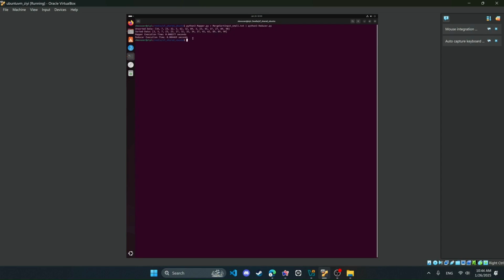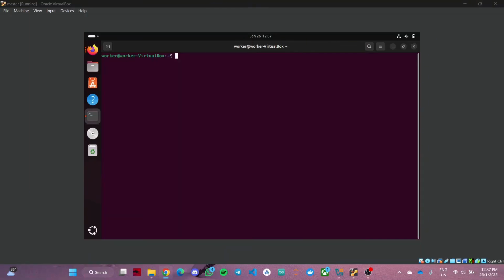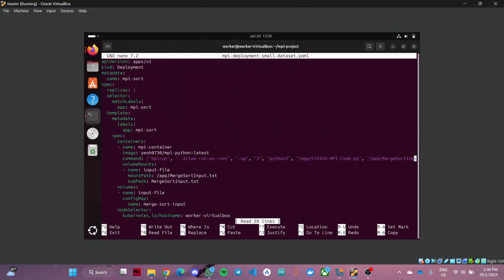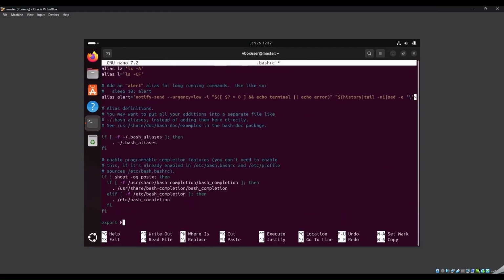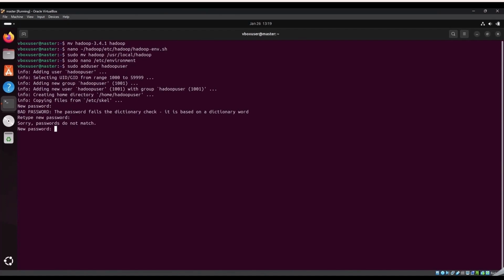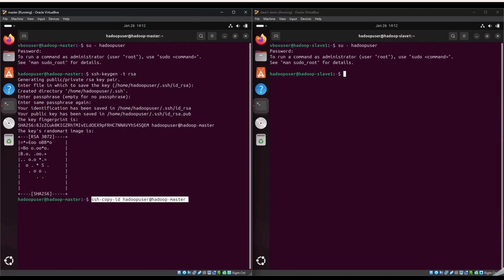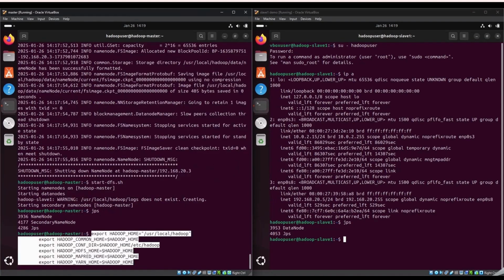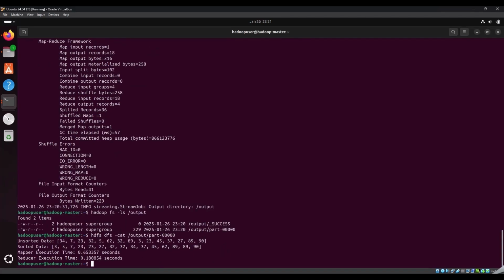CST435 Assignment2 Group 8